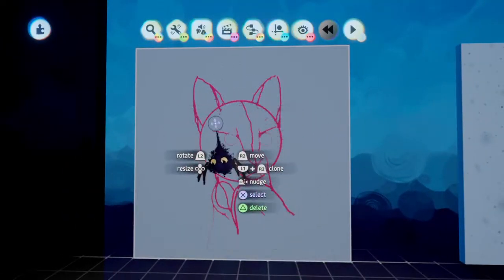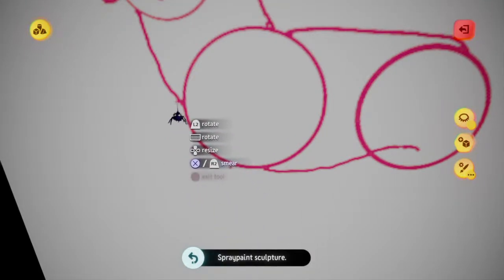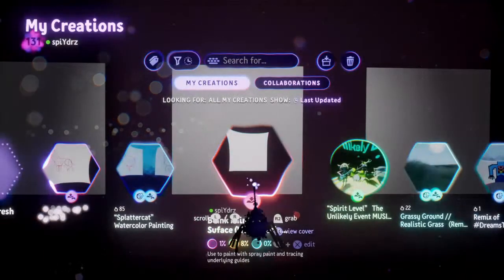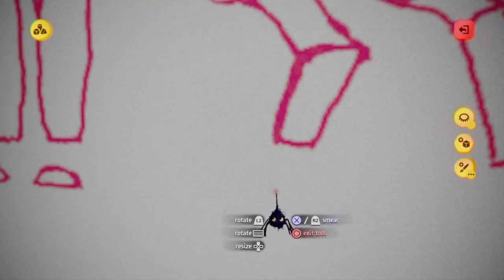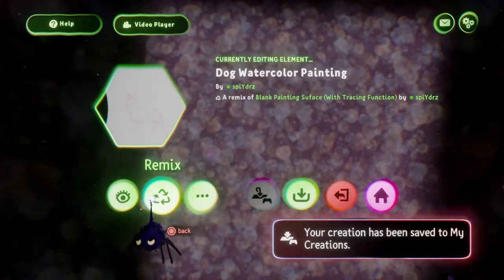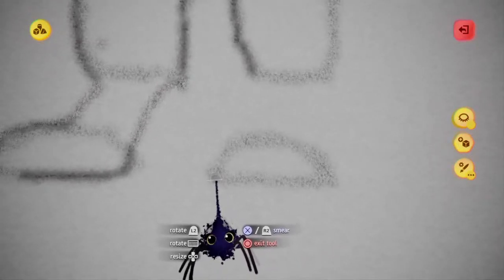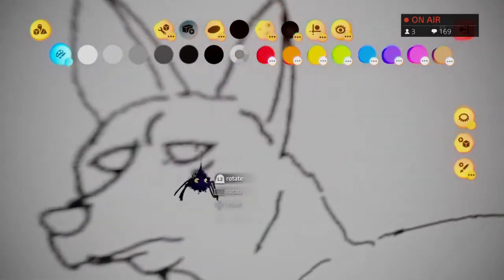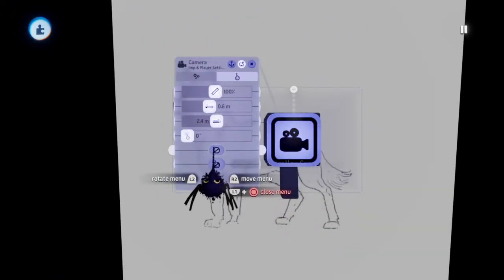How to paint in DREAMS with TRACING // Tutorial Stream // Dreams on Ps4